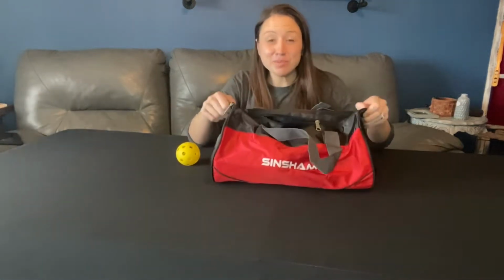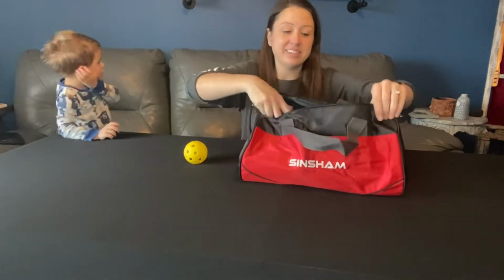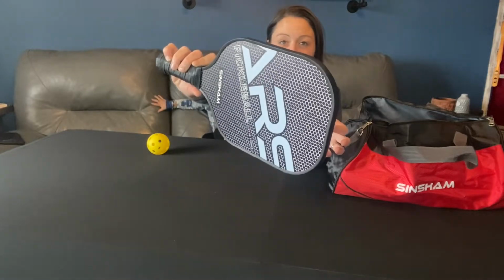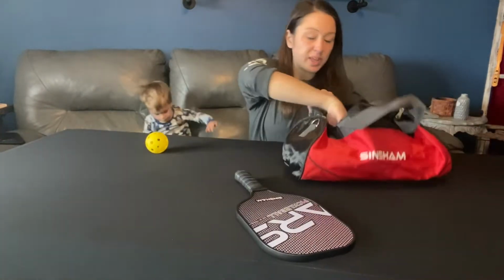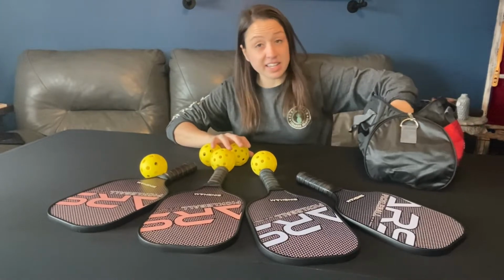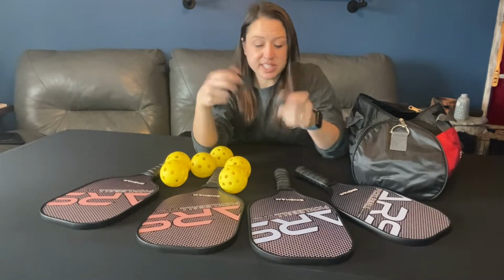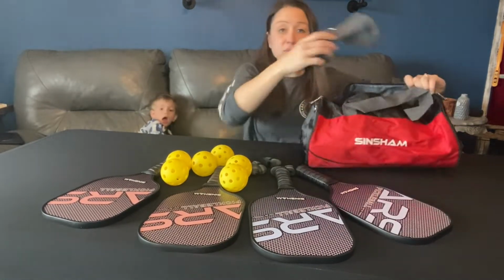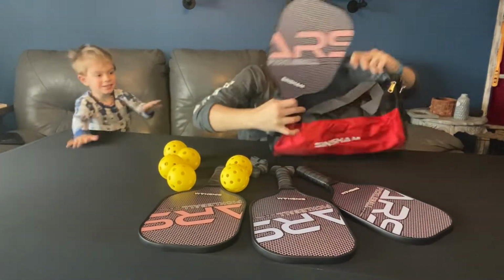Review of SINSHAM Graphite Pickleball Paddles Set of 4 Graphite Pickleball Paddles with 6 Pickleball